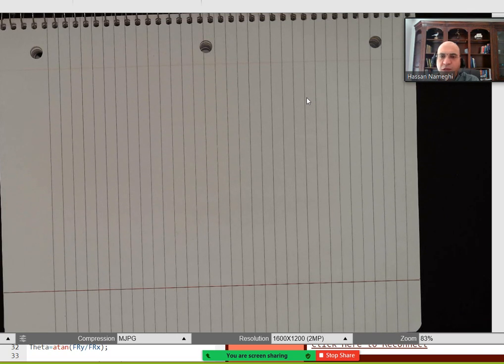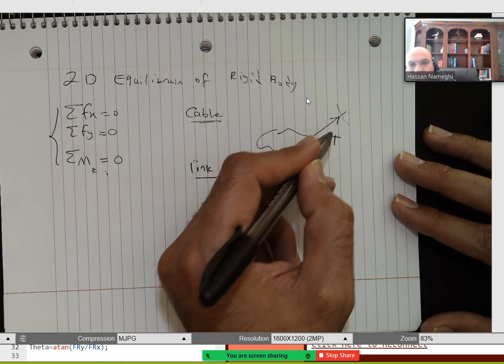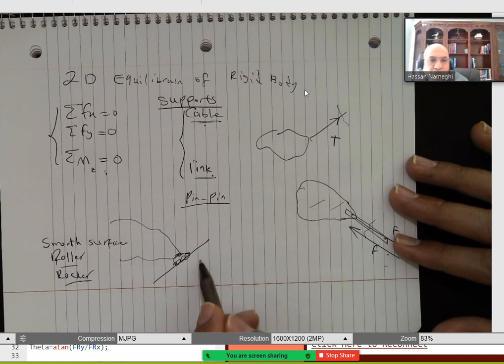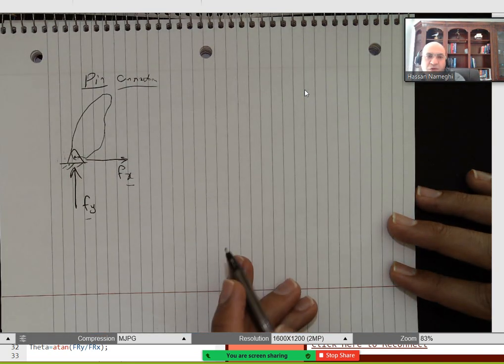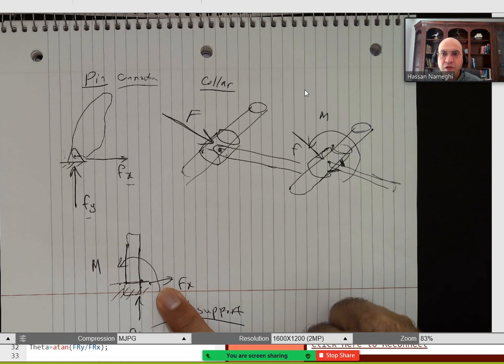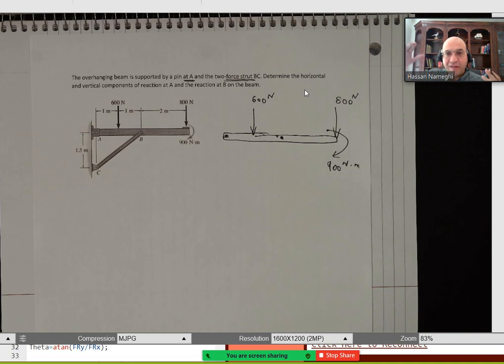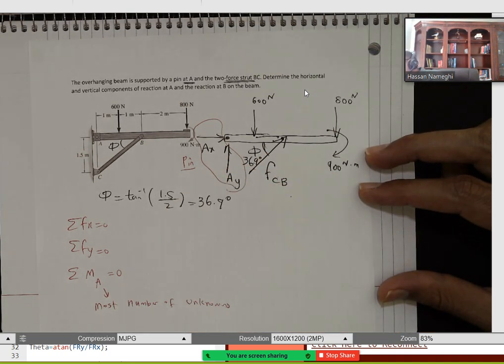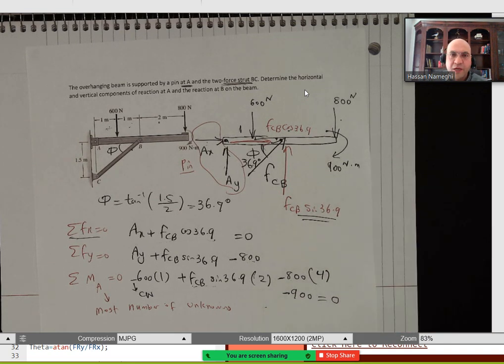Lecture 7: 2D Equilibrium of Rigid Bodies - Correction at 13:55 see description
Correction at 13:55 sum of Fy=Ay-FCB sin(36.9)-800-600=0

An overview of 2D supports for Equilibrium of Rigid Bodies